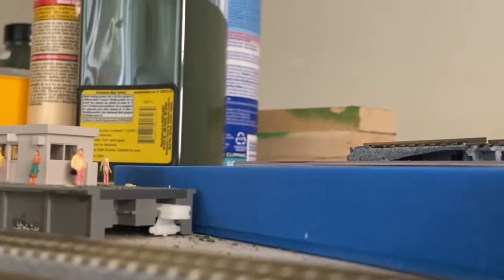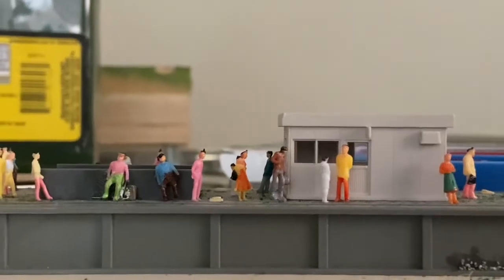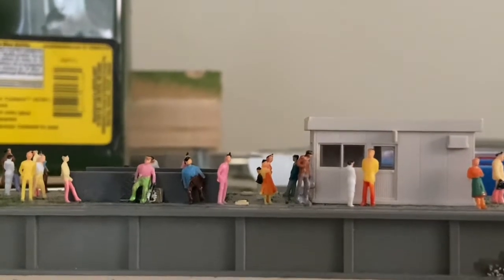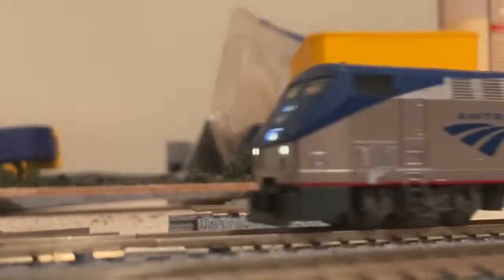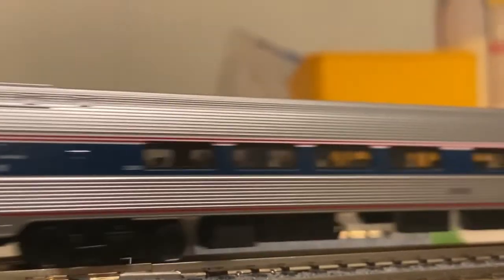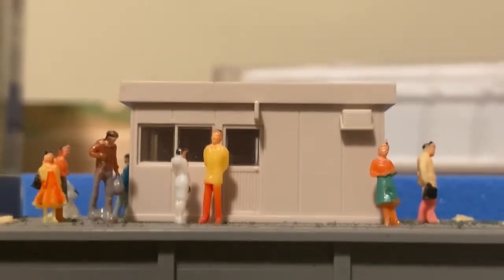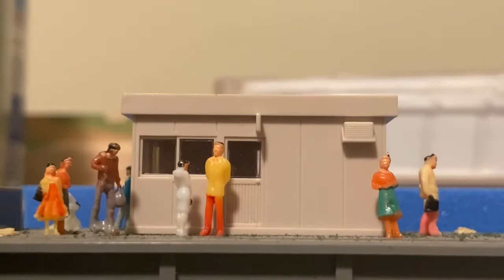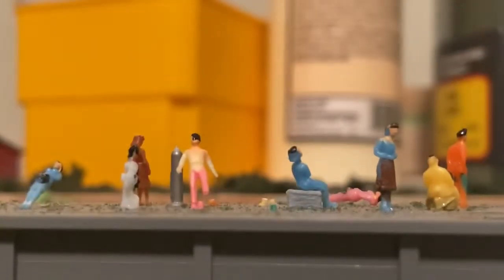My fictional layout